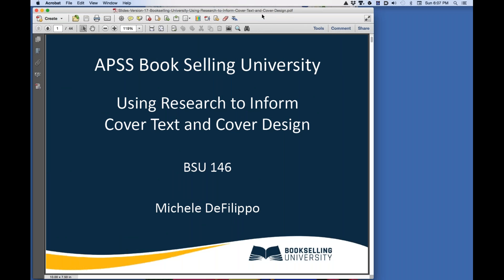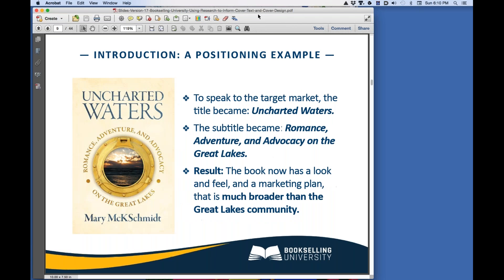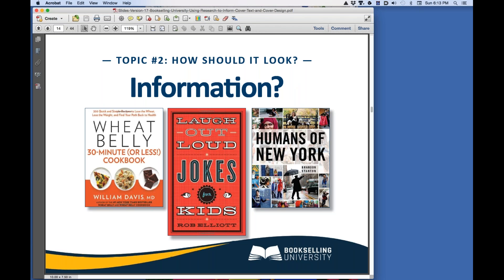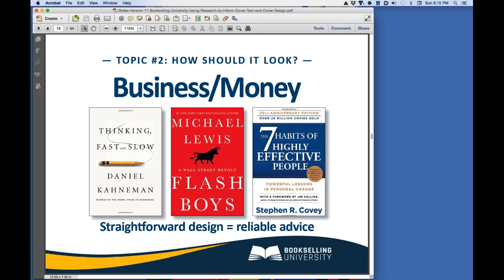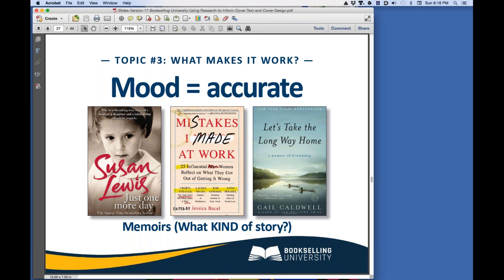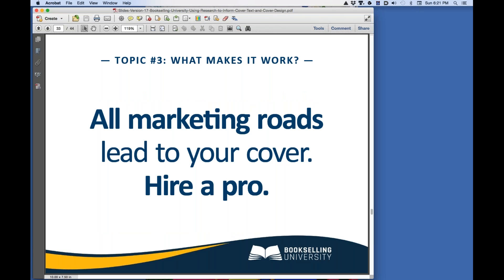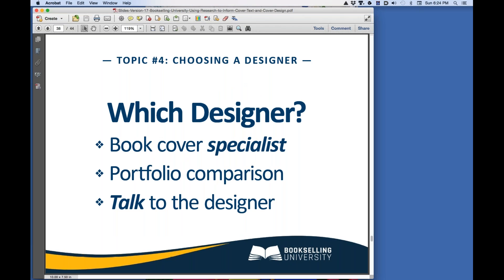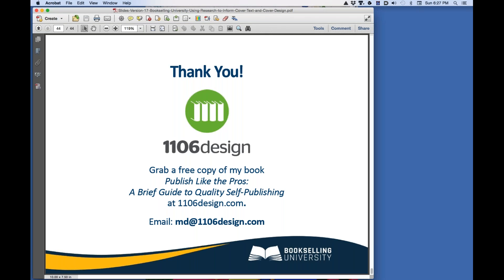BSU 146 Using Research to Inform Cover Design Concepts